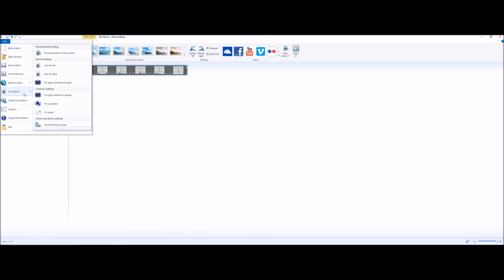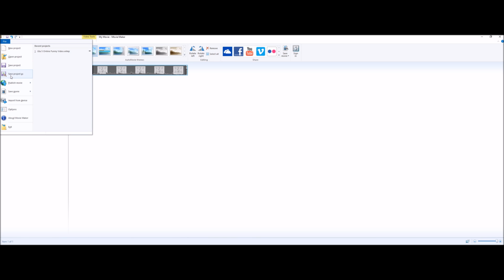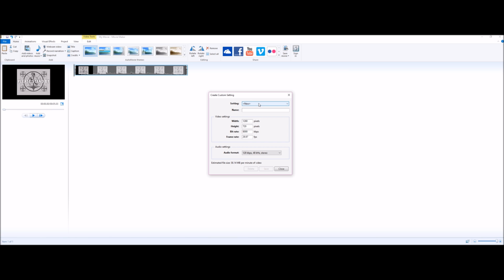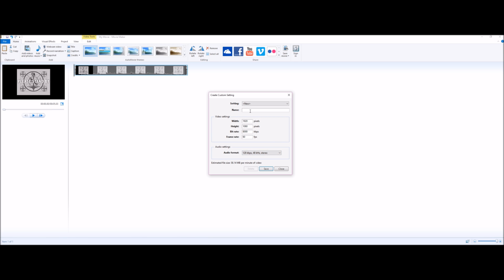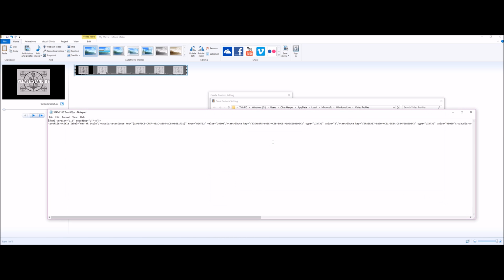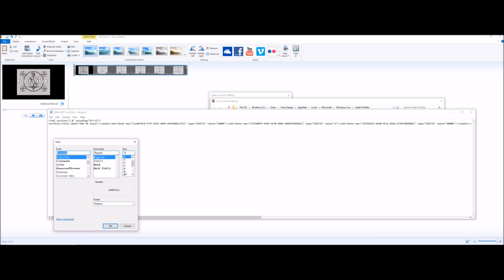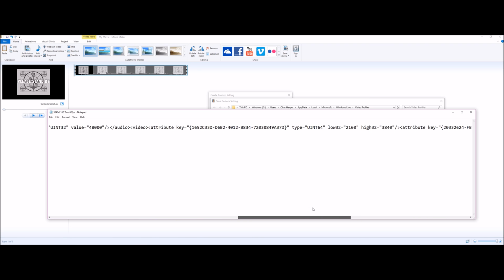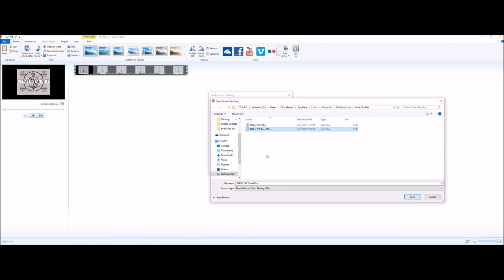How to Make 4K Video FREE in Windows Movie Maker